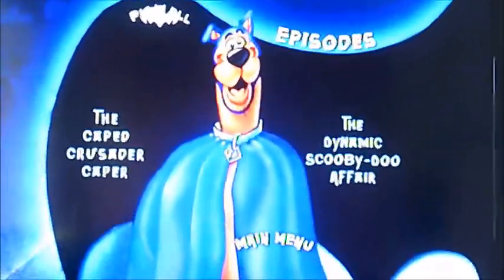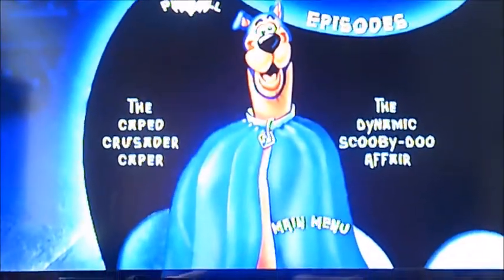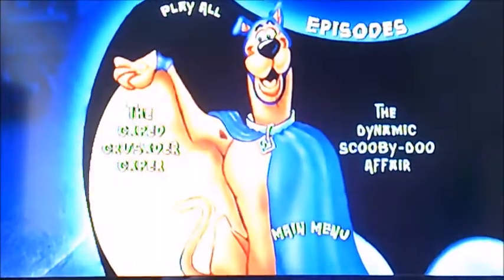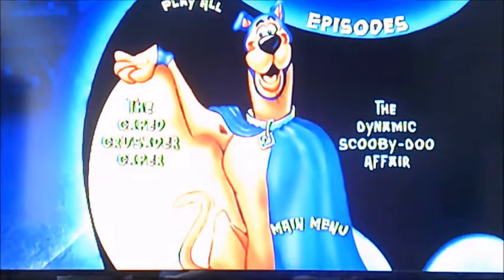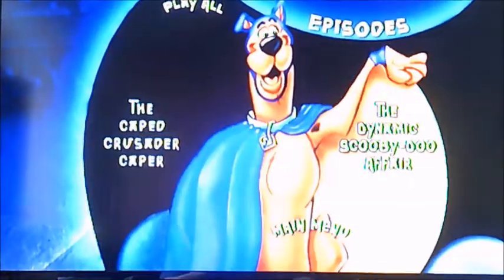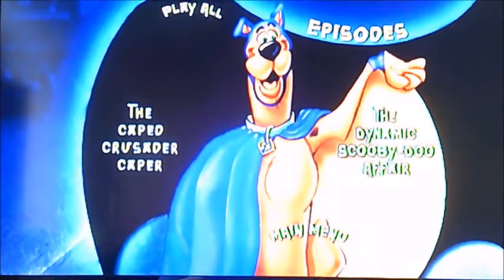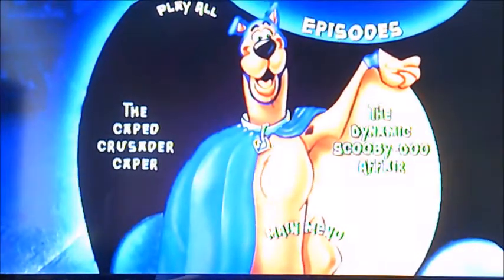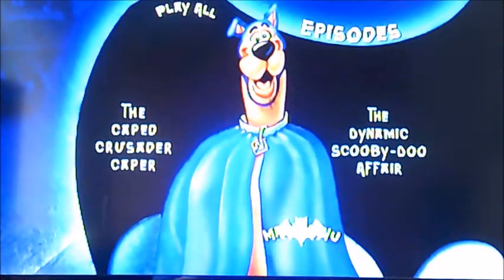DVD Menu Walkthrough to Scooby Doo Meets Batman (Request Video for Marcus Miller)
This is the DVD Menu Walkthrough to Scooby-Doo Meets Batman as Marcus Miller has requested me to do so!